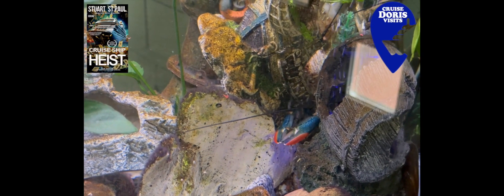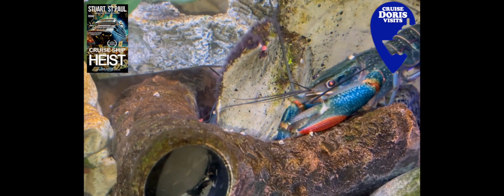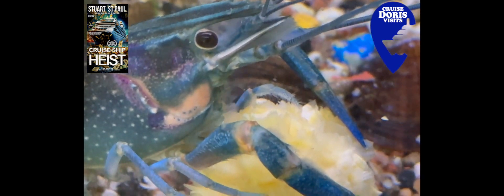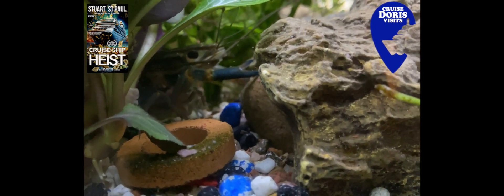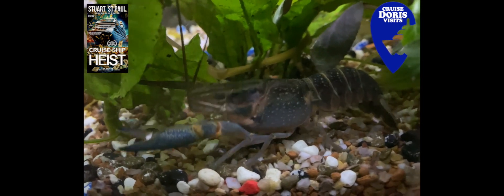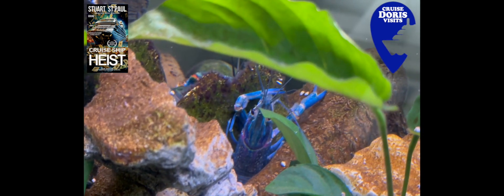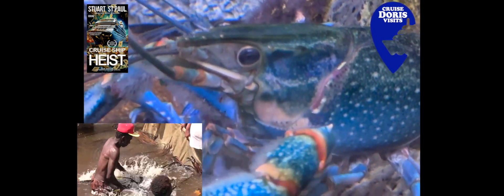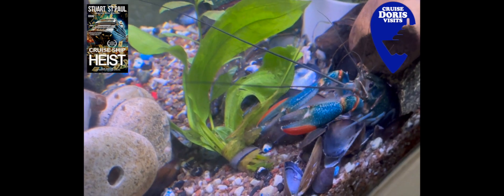Neon Blue Crayfish in Community tank - Cherax quadricarinatus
Under the sea, one of the most striking creatures is the Cobalt Blue Lobster. They hide, so you won't see too many, except here.

The Cherax quadricarinatus is a stunning addition to any aquarium that is big enough, and where you don't mind adding plants regularly as they will demolish the plant growth. They eat vegetables that have been boiled or part boiled. Broccoli, sweet corn and cucumber will all slow them down from eating plants. Or plant the plants in a cup to protect the stems. Tinned carrots are fun as they run out and carry them home. What is fun, is to watch the fish swimming underneath them and eating the spoils as they demolish the scraps on fish or chicken bones.

They can fight, they may lose their claws, but they regrow. If they do breed, you will have more eggs than you wish to cope with. Females spawn 300–800 olive-green eggs per brood. Sexing is done by the difference in the angle of their hips. Fertilized eggs become affixed to the female's pleopods, the layers situated on the underside of the tail. Incubation takes around six weeks. The young soon become independent and argue for the hiding places.

Cherax quadricarinatus is known by several common names. Cobalt blue crayfish, neon blue crayfish, or even the Australian red claw crayfish. This is because they have bright red on the blue claws. Queensland red claw or redclaw are other names for this tropical blue crayfish. It is a freshwater blue claw native of Australian waters but found in Asia and I have seen mentions of them being in the Florida Keys. They have also established populations in South Africa, Mexico, Jamaica, Puerto Rico, Indonesia, Zambia, Malaysia and Singapore. They are a very common community tank addition because they are extremely interesting.

They need air, don't necessarily live underwater, and the tank must be aerated. Remove the uneaten food regularly. In a tank they grow in about six months, are about six inches in length but are unlikely to weigh the pound or 600 grams they will get to in the wild. The tank needs to be covered as they will climb at night.

▬ Contents  ▬▬▬▬▬▬▬▬▬▬

0:00 - Tank Crayfish
1:30 - eating sweetcorn
2:30 - Baby fish eating under crayfish
2:45 - eating cucumber
2:53 - eating carrot

please drop by and see DorisVisits.com

The Music on our films is normally by Quincas Moreira.
The Cruise Doris Visits Theme - HAPPY CRUISERS is by Mark Blackledge